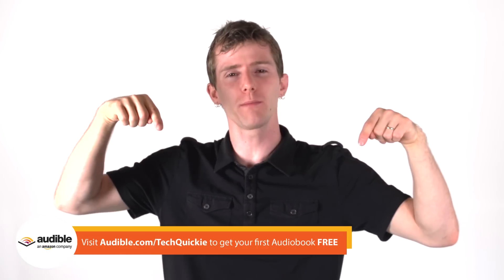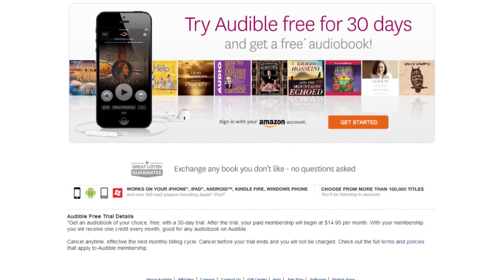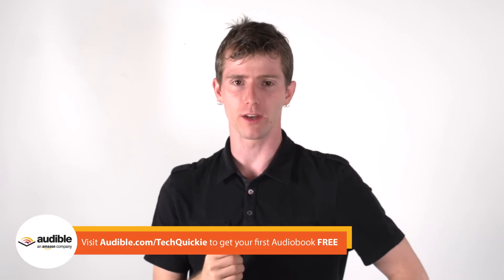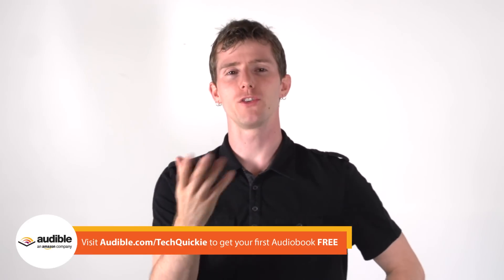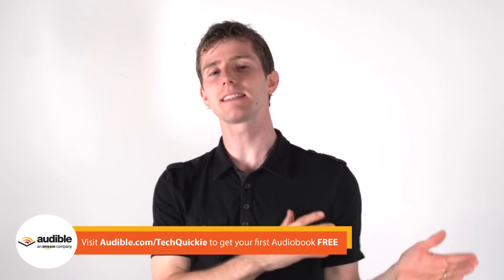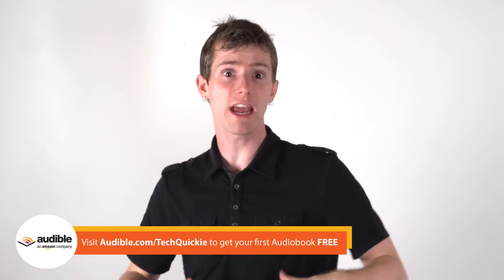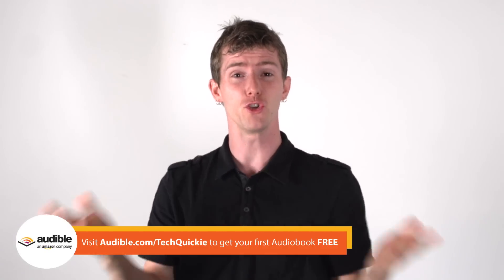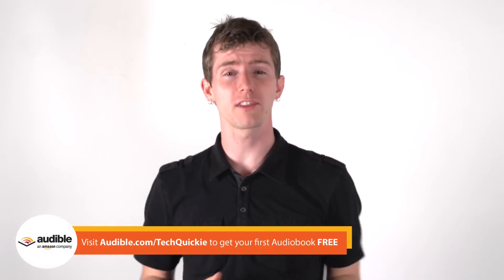Dangers of Dust as Fast As Possible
Dust... clean your electronics properly or bad things can happen!!!